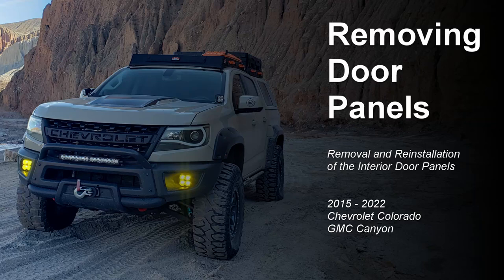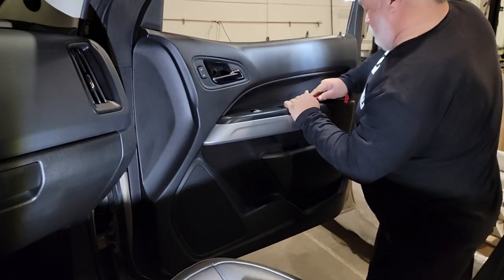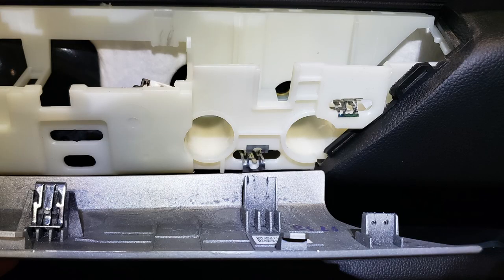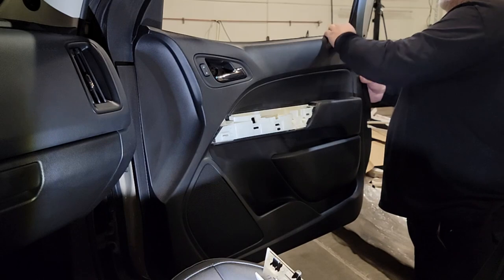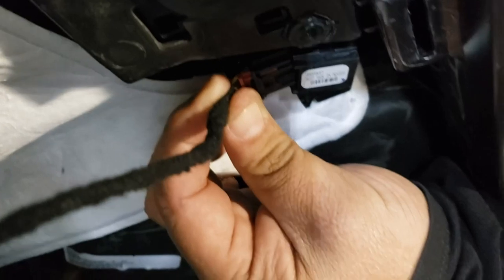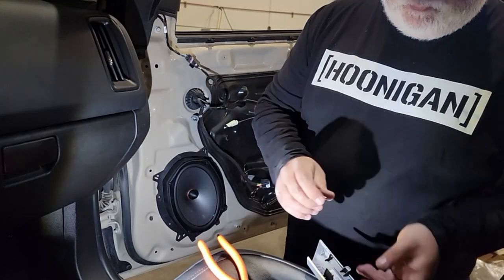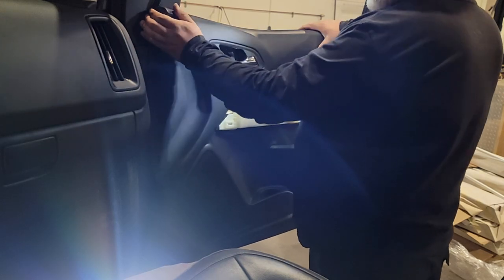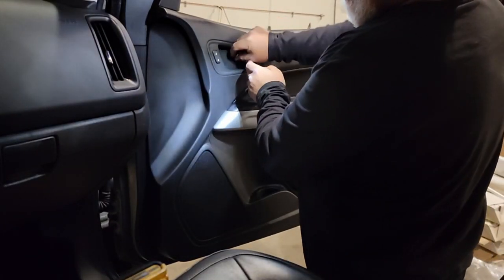Door Panel Removal / Reinstallation - Chevrolet Colorado ZR2 Bison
For whatever reason you have to get behind the door panels in your truck, here is a video I put together when I was replacing my door speakers. No matter what the cab configuration (standard Cab / Extended Cab / Crew Cab) the door panels all share the same mounting system and the processes to remove and reinstall them is the same. This applies to most GM trucks but is most representative of 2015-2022 Chevy Colorados and GMC Canyons.

Application: 2021 Chevrolet Colorado ZR2 Bison CC/SB

This is an basic level installation which will require some specific tools and some care in set-up as installation with non-OEM parts differences in design might require a professional alignment.

In the video, I cover how I completed the installation on my ZR2 Bison with the means and skills I have. See what I did and figure it out for yourself or when in doubt get it installed by a professional.